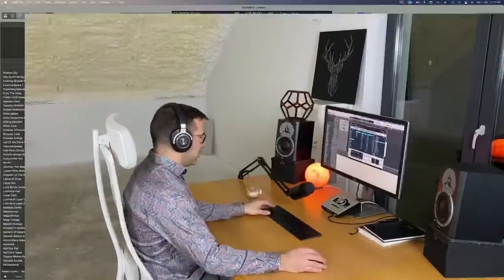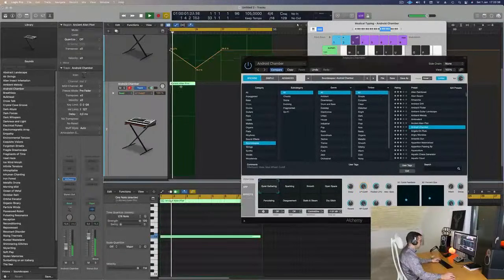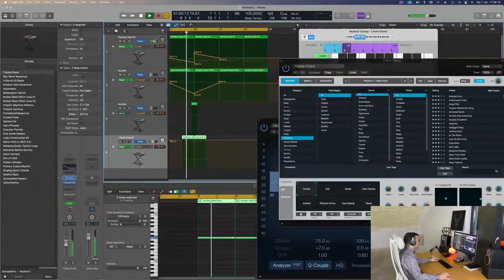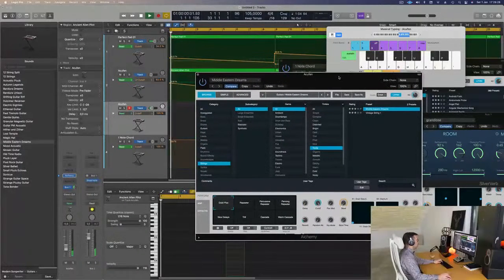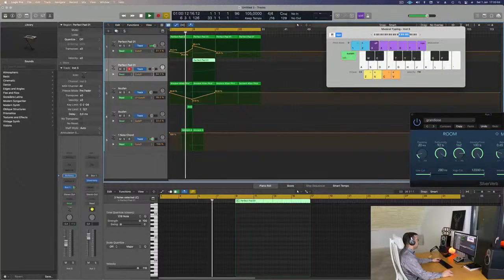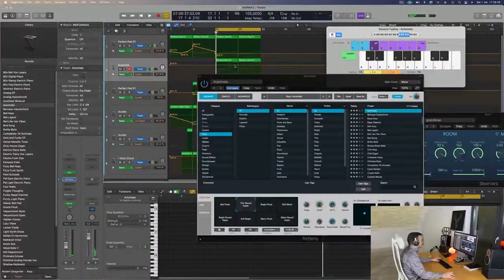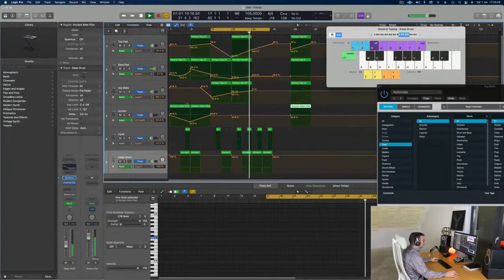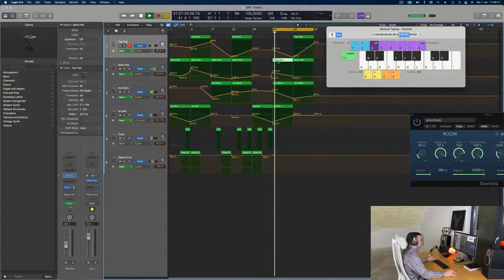How to make an Ambient Film Score | Live Electronic Music Tutorial 266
How to make an Ambient Film Score Template for Logic, Ableton & FL Studio

Learn how to make an ambient film-score track from scratch by watching our free live tutorial and study the Template for Logic Pro, Ableton, Fl Studio or the sample pack from the session to practice what you have learned. The Live Electronic Music Tutorials give everyone the opportunity to learn music production at their own pace anytime anywhere. Unlock the secrets of electronic music now.

We float into episode 266 of our live electronic music tutorial. In this episode we will compose, mix and arrange an ambient piece that would be ideal to be a film background in a sci-fi or dark film. We will start from absolute scratch creating and design every element with Logic's own Alchemy Synthesizer. We will then put in more work and create a professional template with this song for Logic Pro Ableton & Fl Studio so you can learn by deconstructing the elements of the project in the DAW itself.

Chapters:

0:00 Introduction
2:20 Recording and editing a Dark Pad in Alchemy
5:34 Recording a second pad for ambience in Alchemy
9:22 Adding a low drum hit
11:50 Writing automations to create the intro part
16:50 Adding a string hit synth
19:04 Layering a top pad for depth
20:50 Creating a rhythmic arpeggiator
26:13 Arranging the main part
35:31 Final Toughts